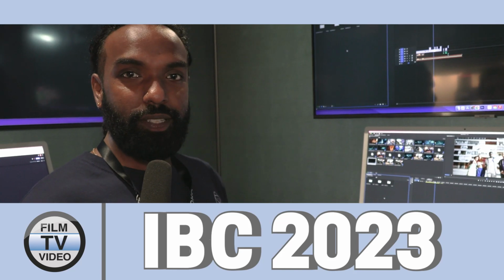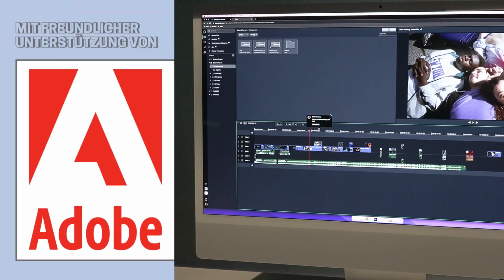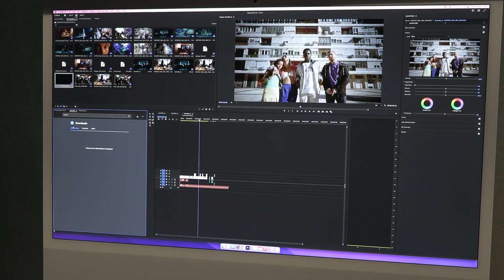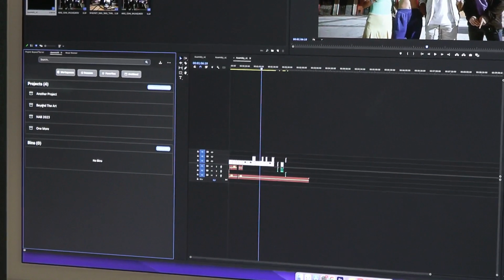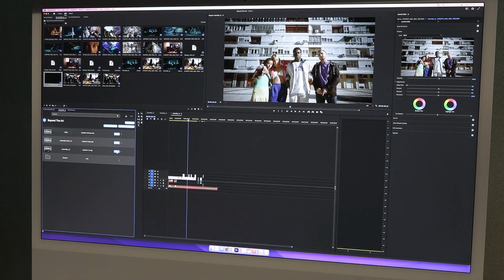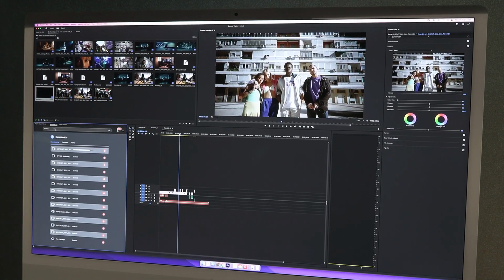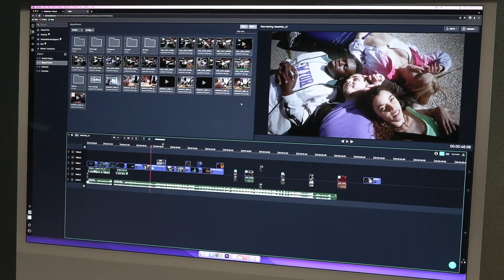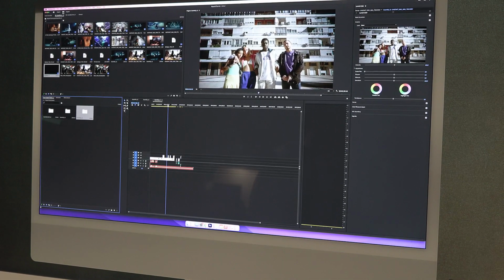IBC23: Atomos Edit and Premiere Pro Integration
Atomos has developed an extension for Atomos Edit whereby the browser-based NLE appears as a panel directly inside Premiere Pro.
Shaki Prasanna shows in the demo how this works.